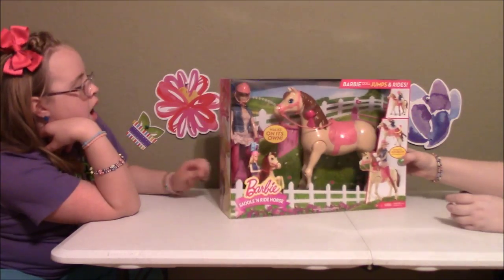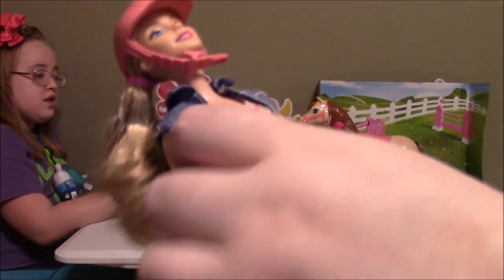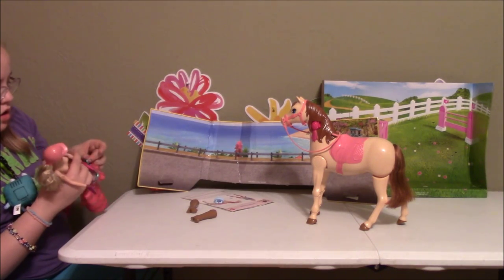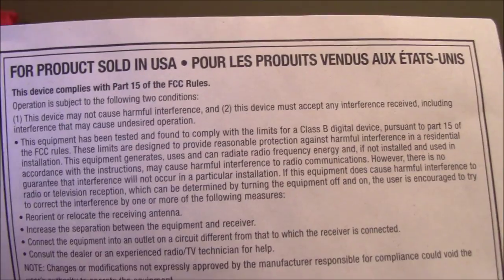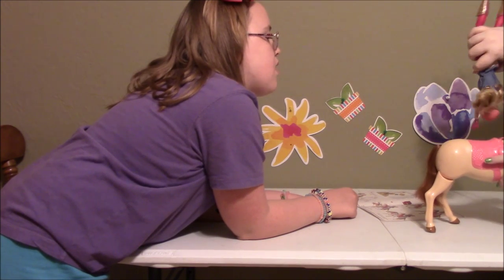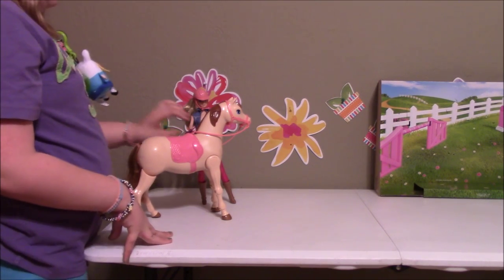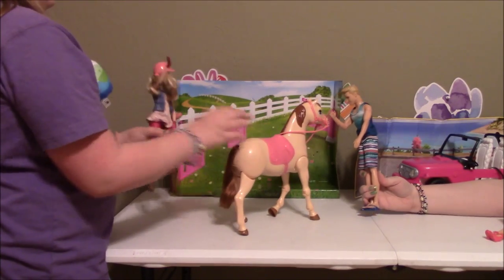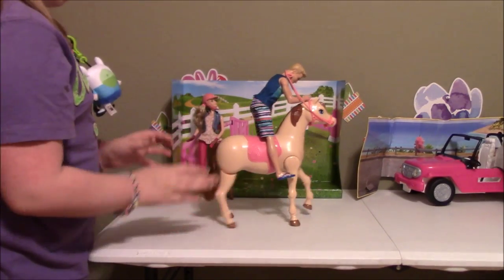Barbie Saddle N Ride Playset! This is a Fun Toy!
So Kat and I bought this after a very persuasive review by The Mommy and Gracie Show. You can see their hilarious video of this toy

Kat and I really enjoyed actually playing with this! I had to cut out so much footage and it was hard deciding which parts to edit out. We hope you enjoy it!! What do you think of this toy?

If you have a channel you think we will like, let us know!! We would love to check it out!

Thank you soooooo much for watching!!